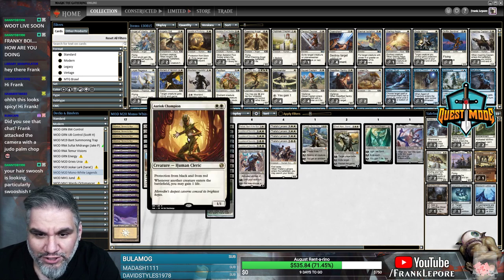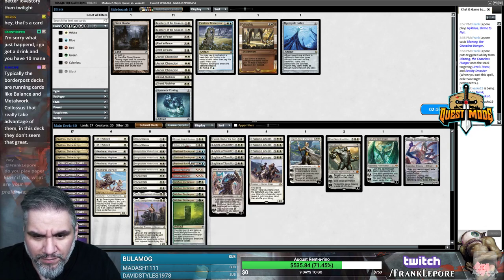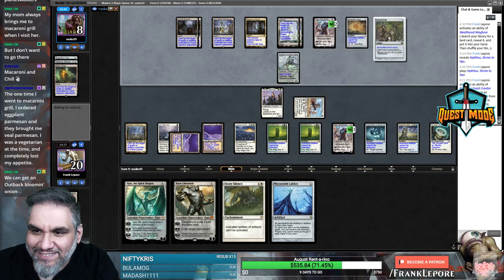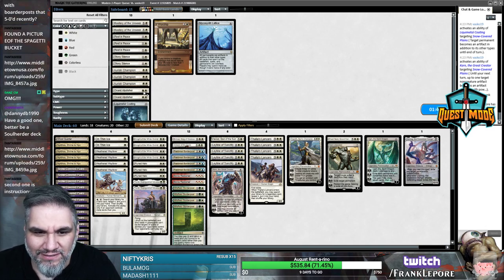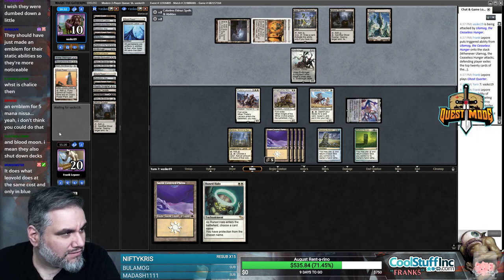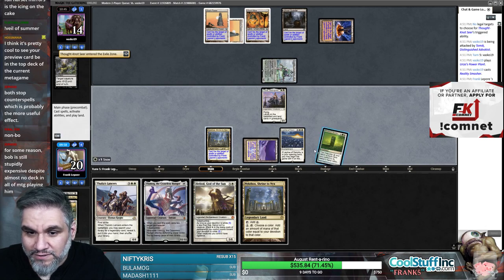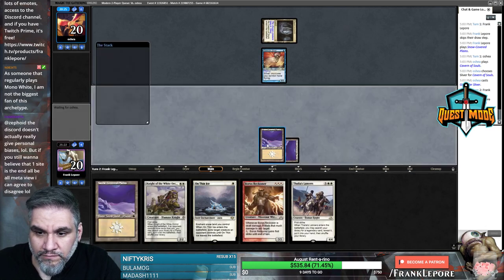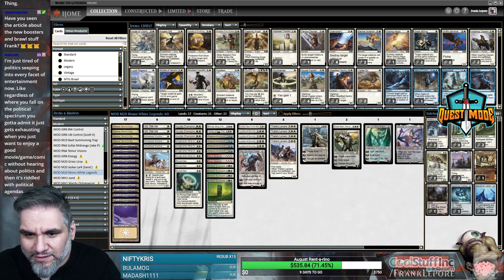(Magic Online) Modern Deck Tech: Mono-White Legends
Final Decklist:
3 Auriok Champion
2 Boros Reckoner
1 Brimaz, King of Oreskos
1 Elesh Norn, Grand Cenobite
1 Elspeth, Sun's Champion
4 Fieldmist Borderpost
1 Gideon of the Trials
1 Heliod, God of the Sun
1 Karn Liberated
1 Karn, the Great Creator
4 Knight of the White Orchid
4 Leyline of Sanctity
4 Nykthos, Shrine to Nyx
2 On Thin Ice
3 Runed Halo
13 Snow-Covered Plains
4 Thalia's Lancers
1 Ugin, the Spirit Dragon
1 Ulamog, the Ceaseless Hunger
4 Weathered Wayfarer
4 Wildfield Borderpost

Sideboard
1 Ghost Quarter
2 Grand Abolisher
1 Liquimetal Coating
2 Mastery of the Unseen
1 Mycosynth Lattice
3 Rest in Peace
2 Stony Silence
2 Tomik, Distinguished Advokist
1 Worship